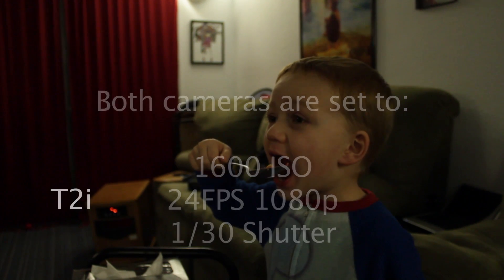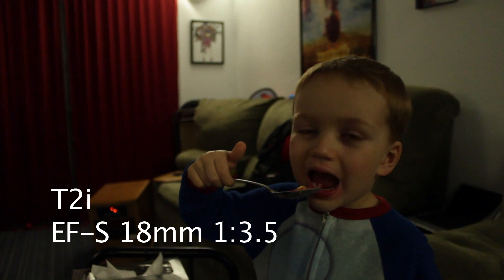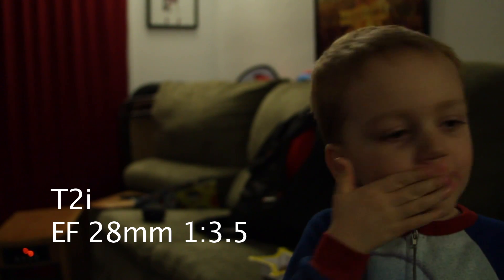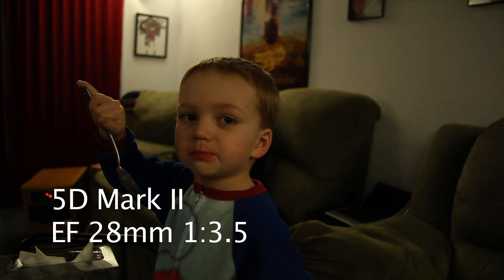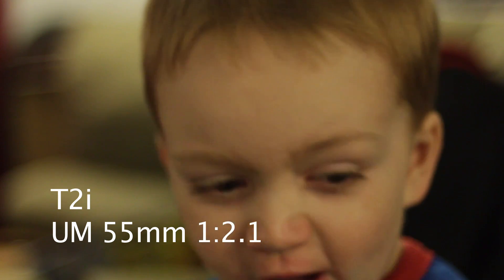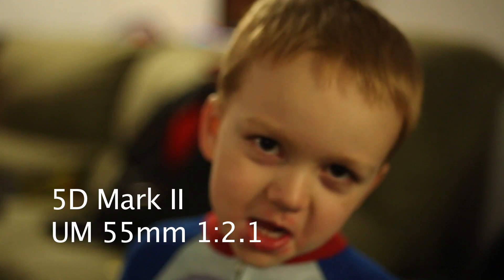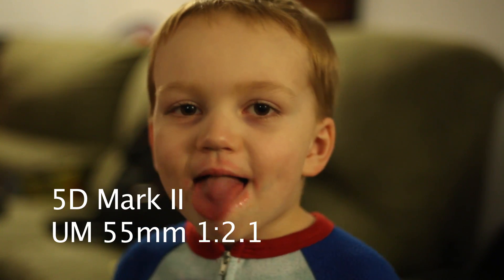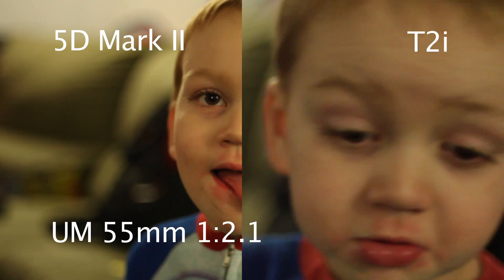Canon 5D Mark II and T2i Low light tests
5D VS T2i low light. Some quick test of lens in low light low F Stops.  Both cameras are at 1600 ISO and 1/30 Shutter 1080p 24fps. The lighting is just 24 watt  indirect lights. on the ends of a 24ft room